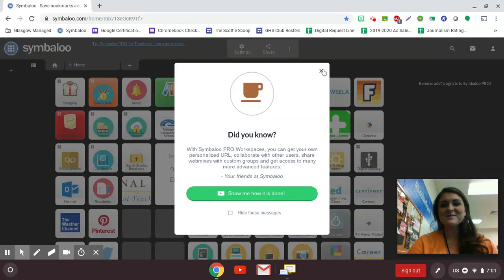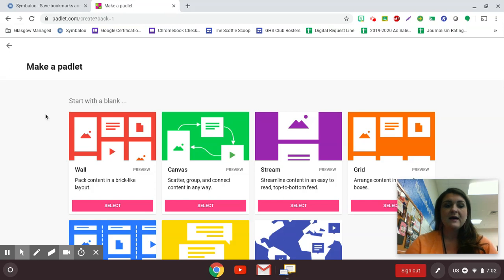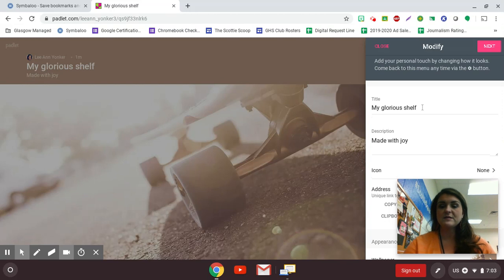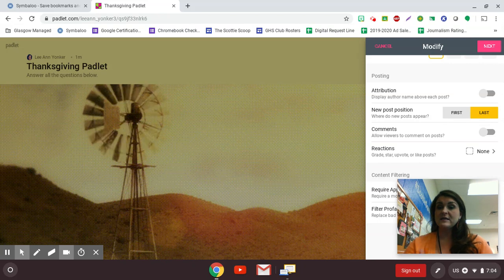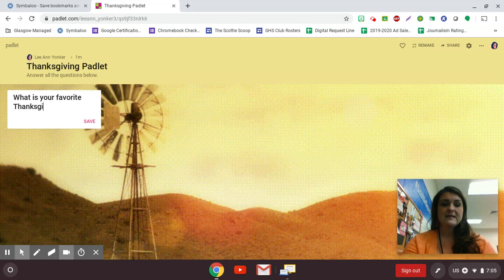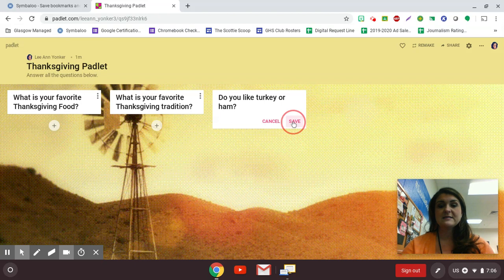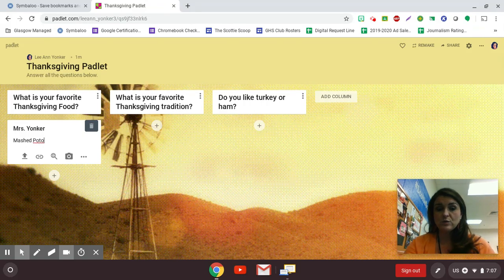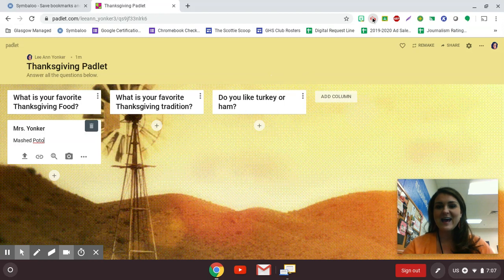Teacher Tip Tuesday- Padlet